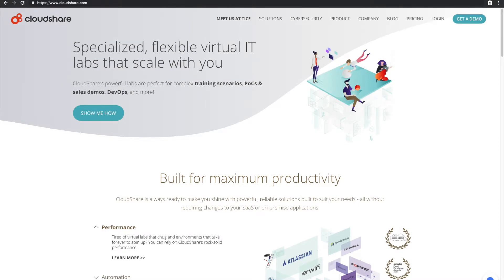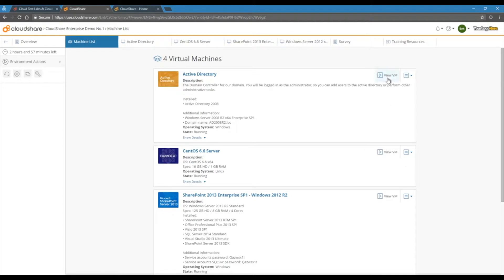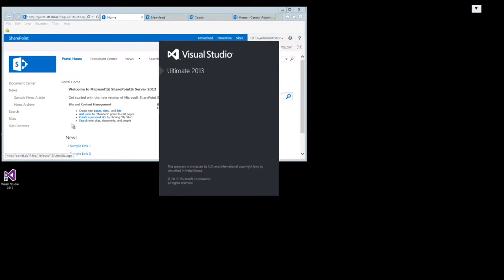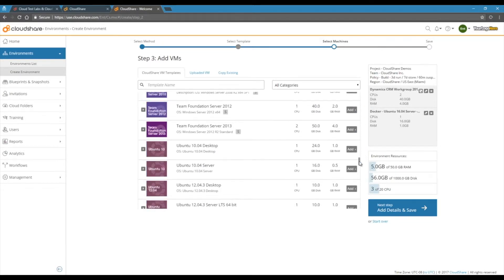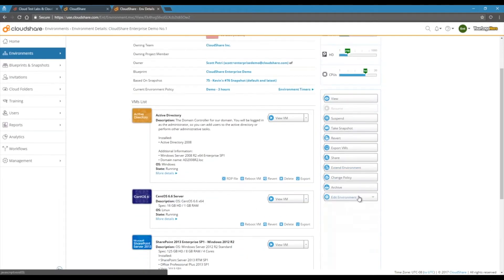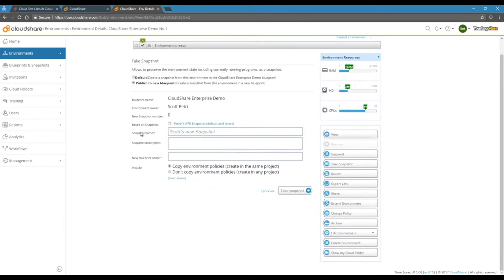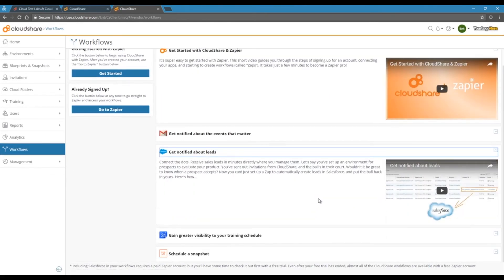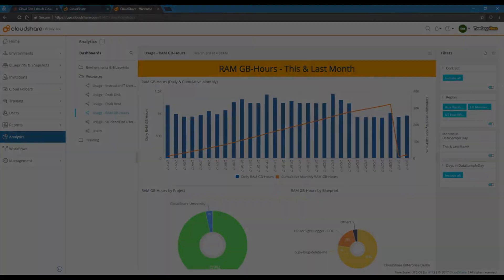CloudShare Sales Demos and POCs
This video gives a quick introduction to the core features of CloudShare's Enterprise Pre-Sales platform that enables sales engineers to easily spin up, customize, and share demo or proof-of-concept (POC) environments.